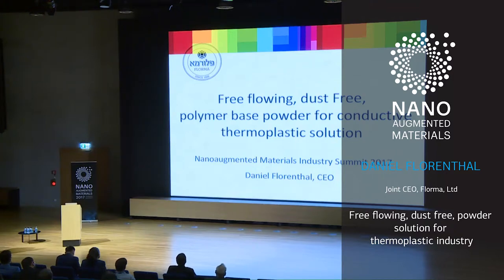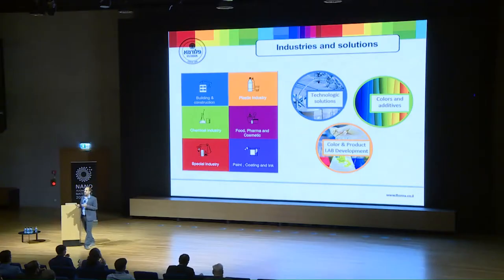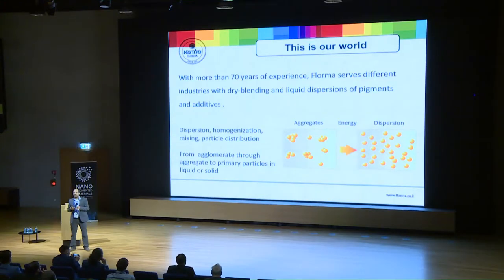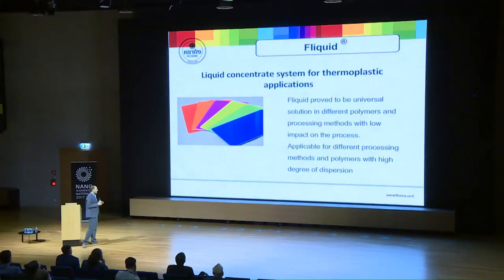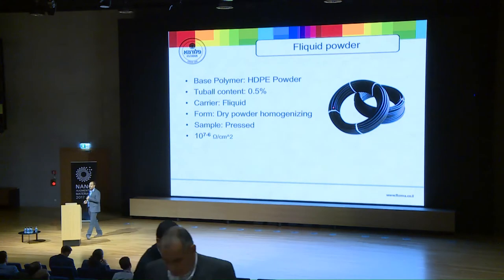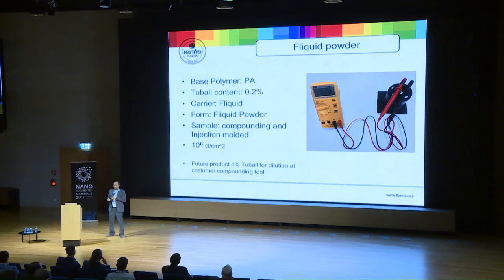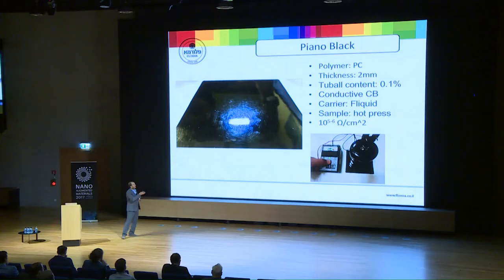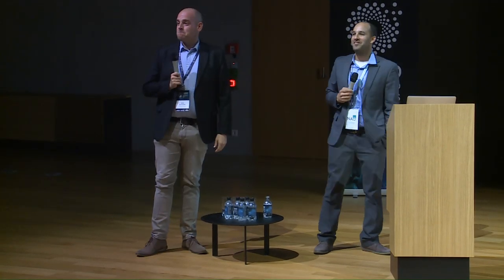Free flowing, dust free, powder solution for thermoplastic industry (Daniel Florenthal, Florma)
NAUM2017 Daniel Florenthal, Florma, Ltd., at the Nanoaugmented Materials Industry Summit 2017 in Luxembourg
Our newest development is fliquid powder system based on polymer powder blend to allow easy dispersing in various systems.